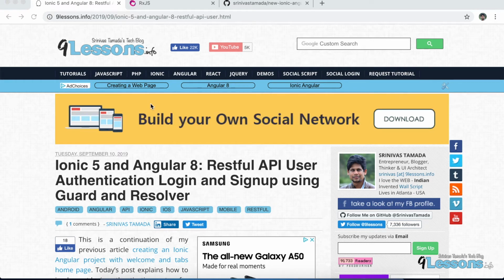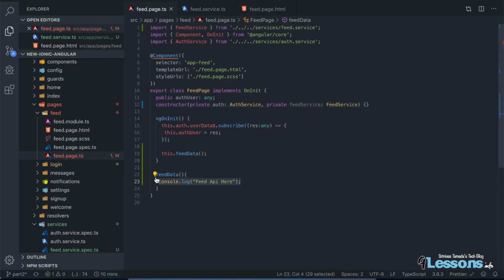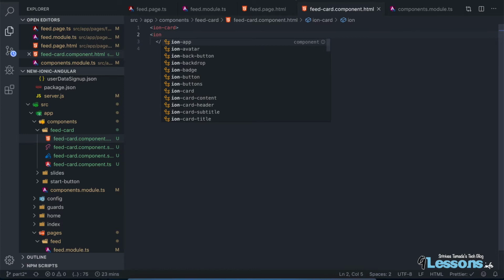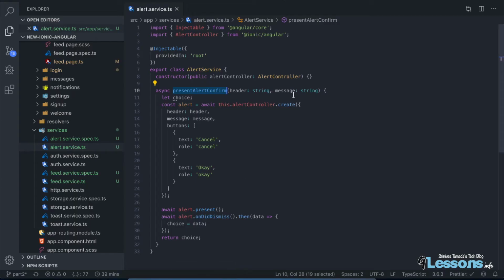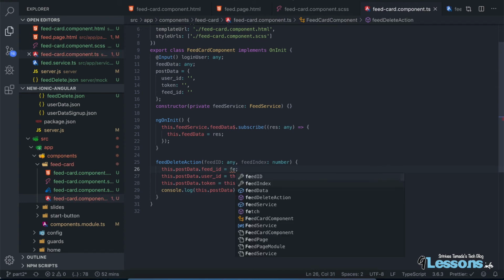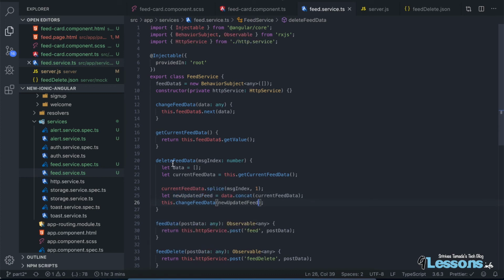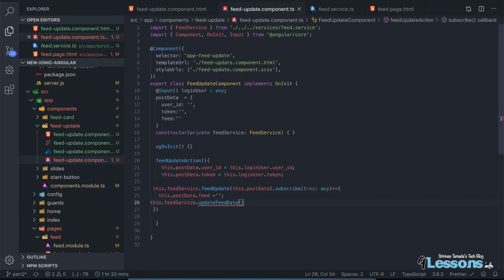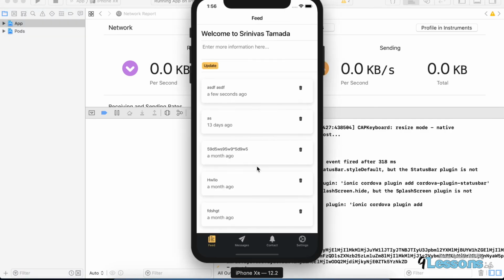New Ionic 5 Angular 8 Update and Delete Records with RxJS